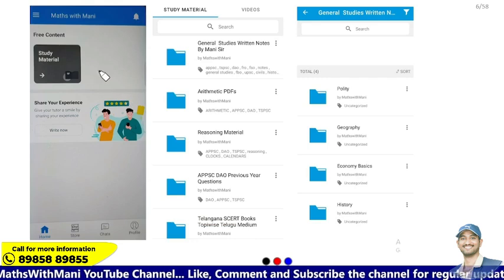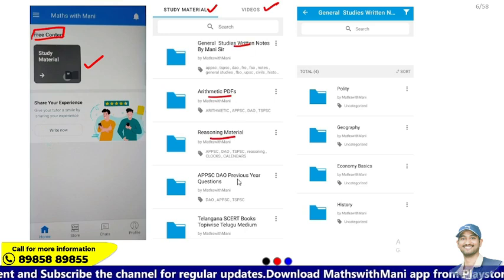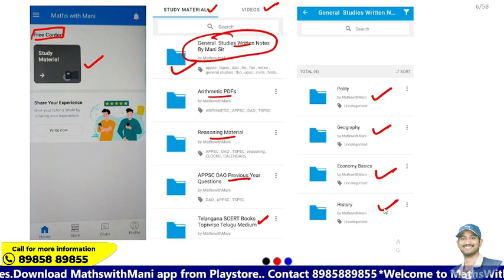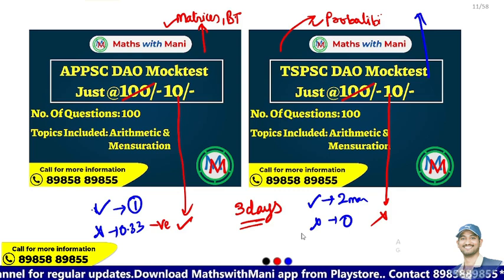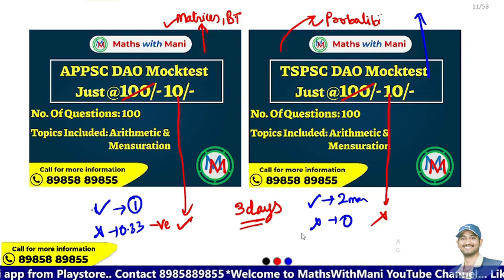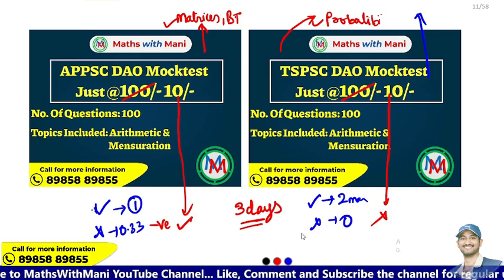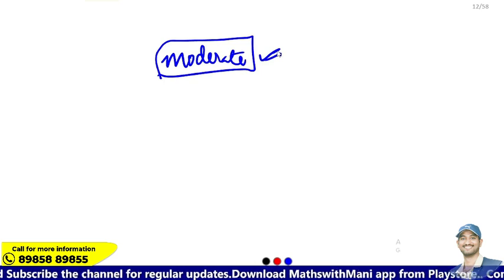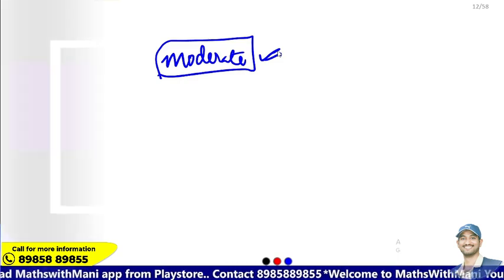Mocktest for APPSC/TSPSC DAO just @10/- | Full details|MathswithMani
Click the below link to download MathswithMani App from Google play Store

Click the below link to download 10weeks complete schedule covering all the syllabus pf Paper-2 of TSPSC DAO